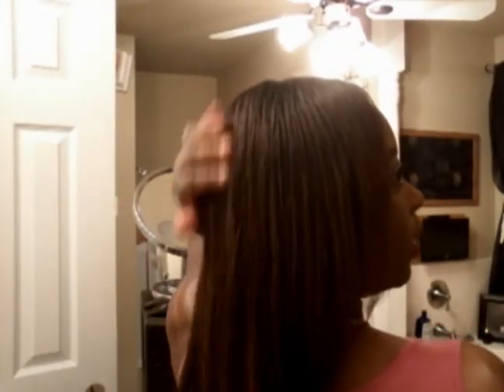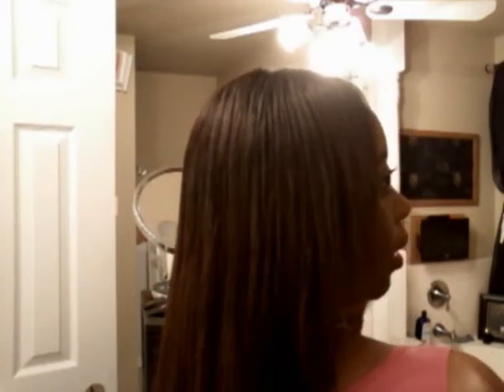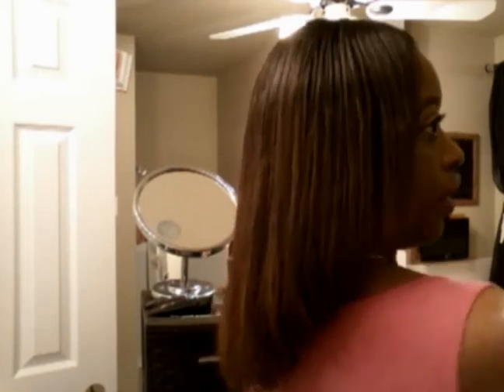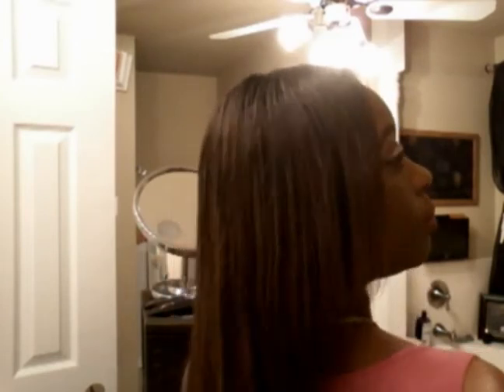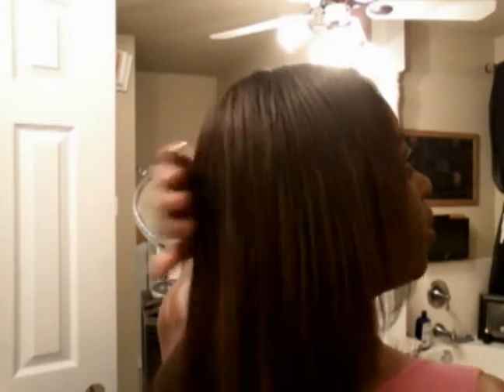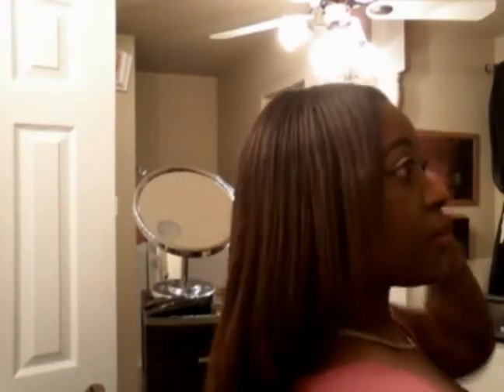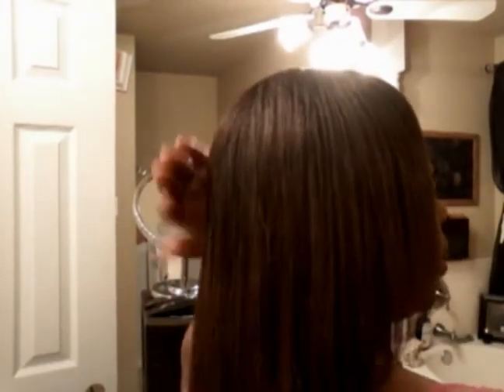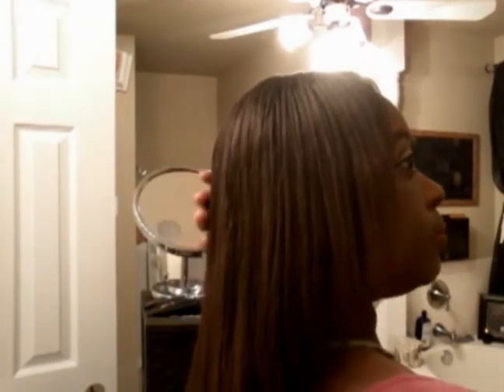Hair Check with Royalty and How I restored my Makeup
Made with VideoShow